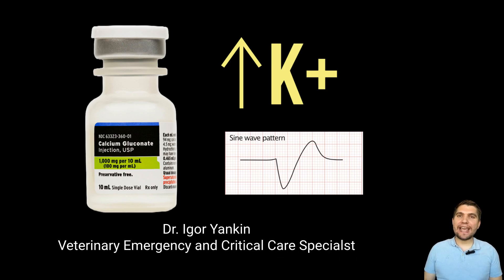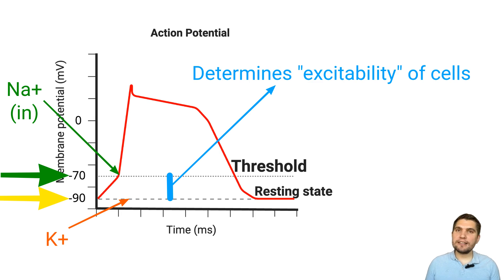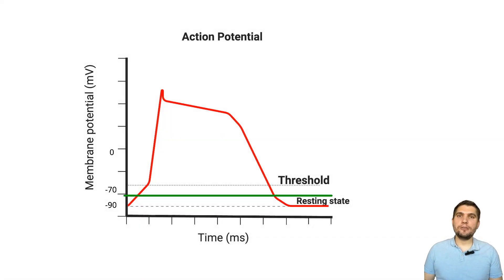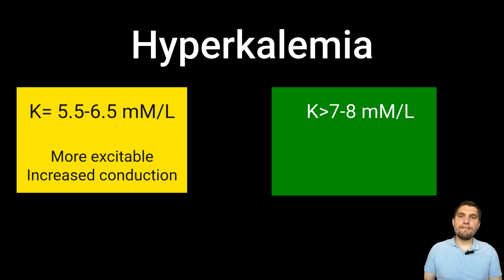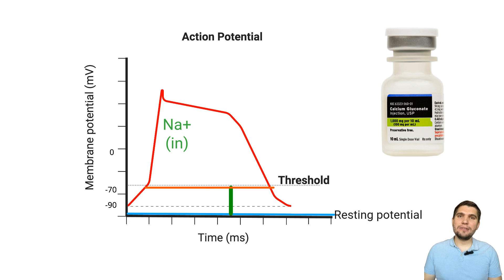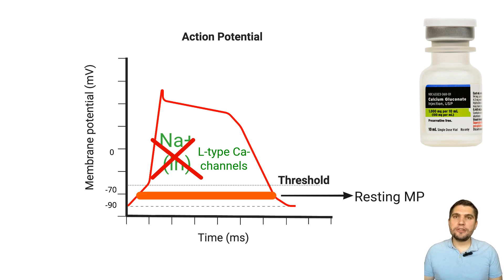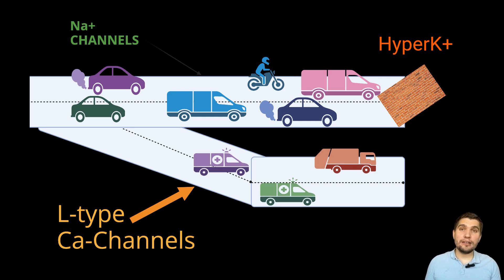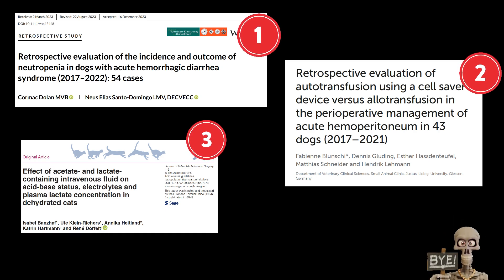Calcium for Hyperkalemia: It’s NOT Membrane Stabilization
The Real Reason Calcium Gluconate is Given for Hyperkalemia: A New Perspective

Explore the critical role calcium gluconate plays in treating hyperkalemia, a condition characterized by high serum potassium. This video challenges the traditional belief that calcium stabilizes cardiac membranes and introduces new research suggesting that calcium gluconate enhances cell conduction through L-type calcium channels. Understanding these mechanisms is crucial for clinical practice, especially in recognizing life-threatening ECG changes and implementing life-saving treatments. Join us for an in-depth dive into the science behind hyperkalemia and calcium treatment.

00:00 Introduction to Hyperkalemia and Calcium Gluconate
00:32 Understanding Cardiac Action Potentials
02:26 Effects of Hyperkalemia on the Heart
05:30 Clinical Signs and Treatment of Severe Hyperkalemia
06:57 New Research on Calcium Gluconate Mechanism
11:16 Conclusion and Further Resources